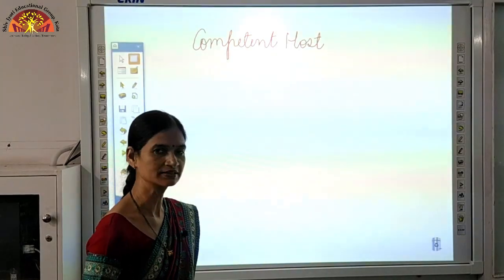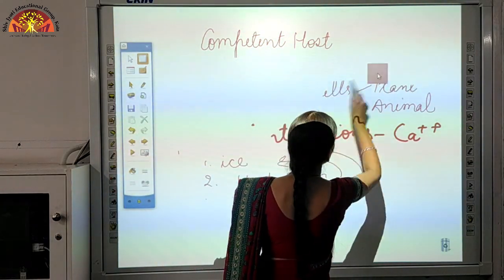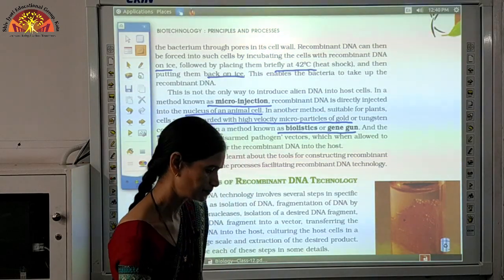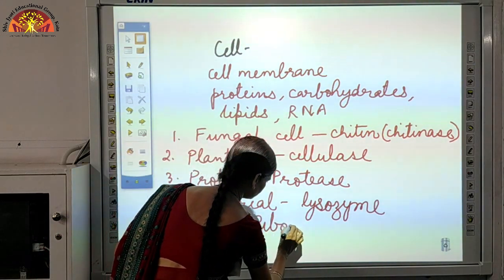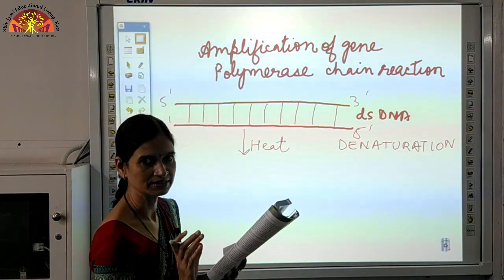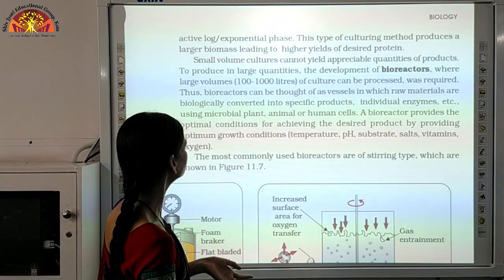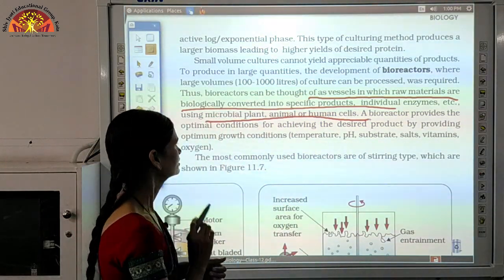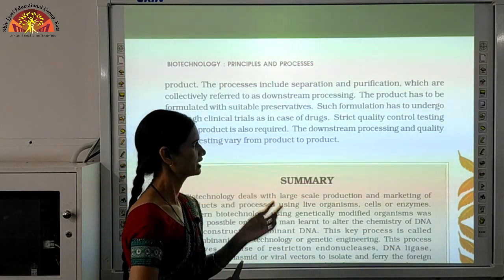Class 12 Biology Ch 11 Biotechnology Principles and Processes {Link 2}